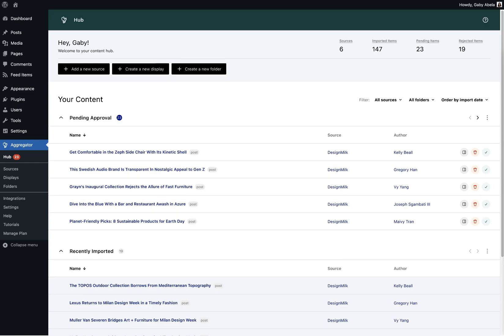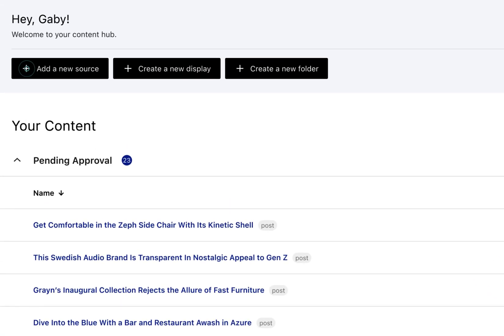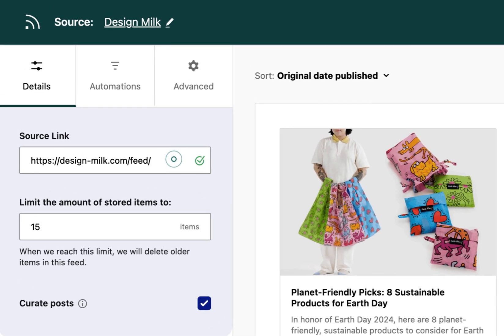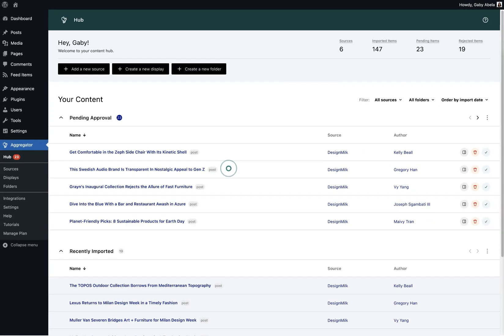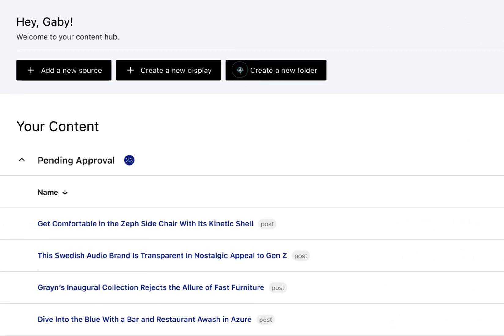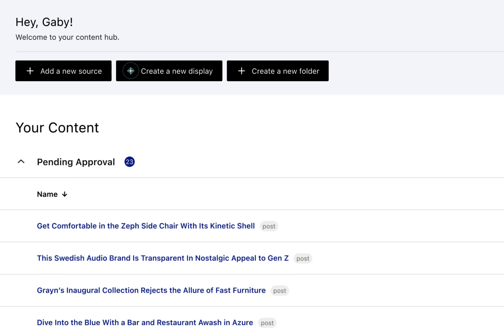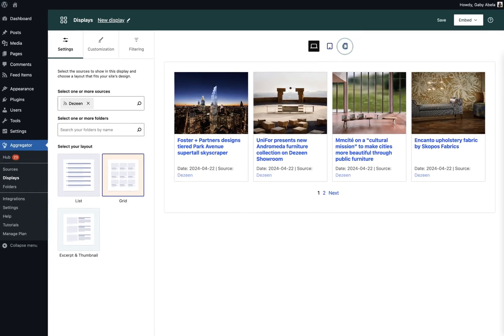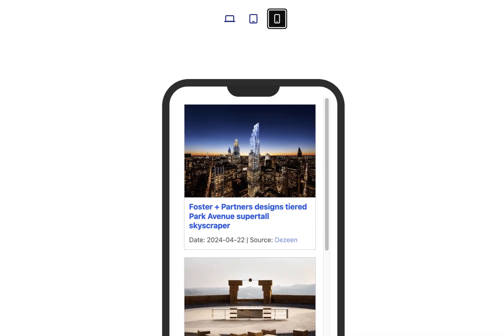Aggregator v5.0: Centralized Hub, Updated Source Creation, Displays, and More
We’re excited to announce Aggregator 5.0, a groundbreaking update tailored to revolutionize the way you aggregate, manage and curate content. Designed with your needs in mind, this update focuses on automation, organizational efficiency, and a seamless user experience.

Version 5.0 is the fifth major update since the product was launched in 2013: since then Aggregator has been used on 60,000+ websites!